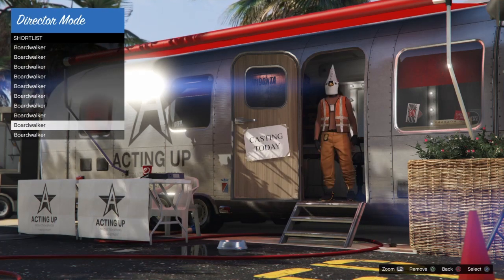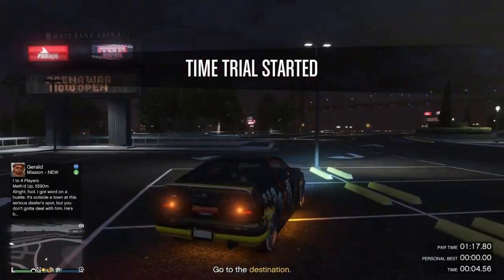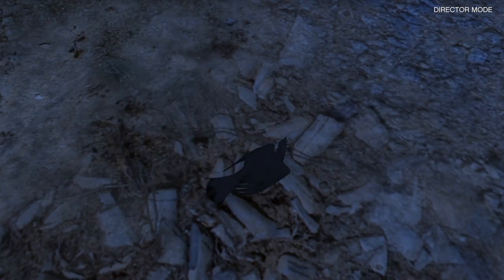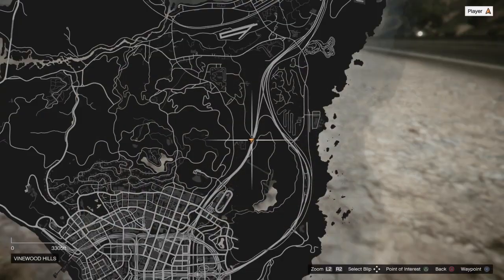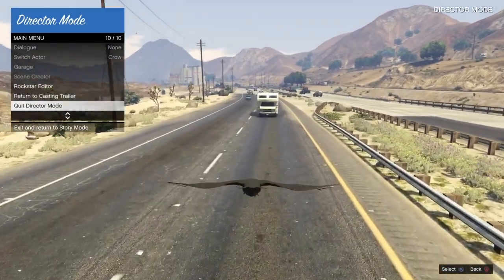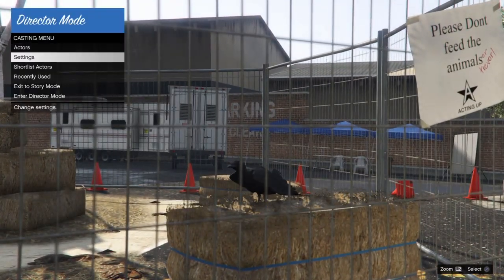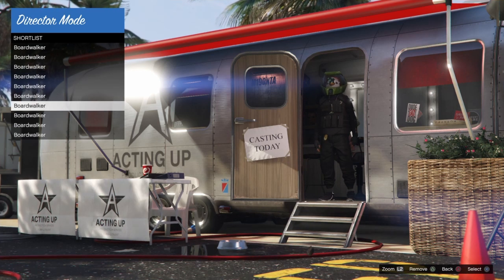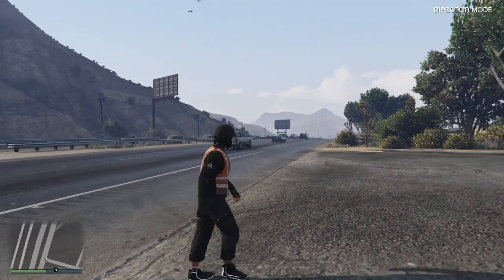🛑PATCHED🛑GTA ONLINE SAVE WIZARD OUTFITS MODDED OUTFITS PS4 LENNY AND TUNA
GTA ONLINE SAVE WIZARD OUTFIT TUTORIAL,

Crew - Mafia Monkeys Inc (Happy to invite you if you are a good and semi clean player)
Gamer Tags- Lenny-_-Tuna, BADSPORTUNA, L-E-N-N-Y-8-1
Thanks for visiting our channel and here are some other working glitches on GTA online OUTFIT TRANSFER GLITCH